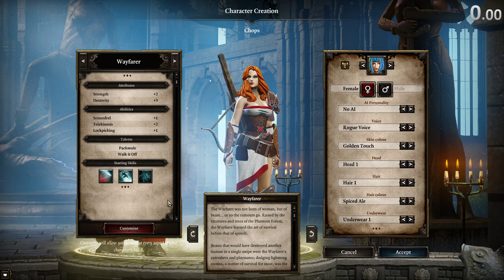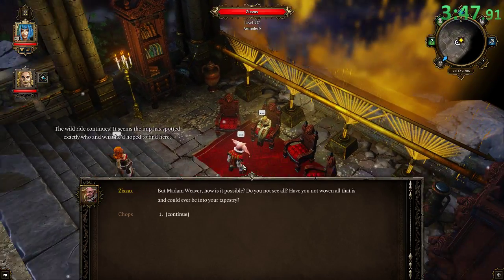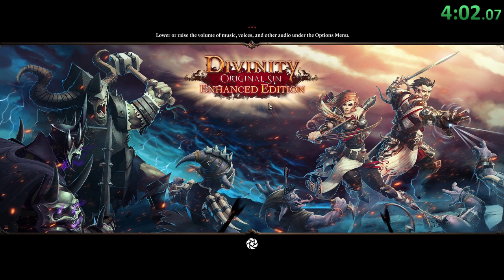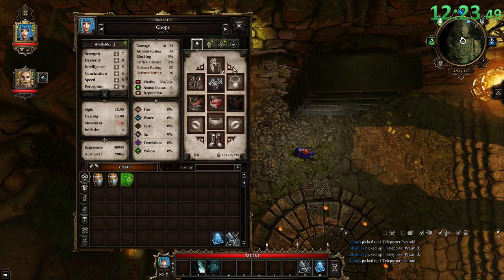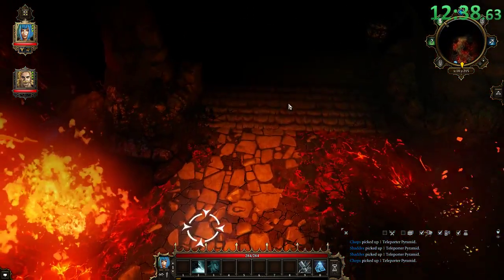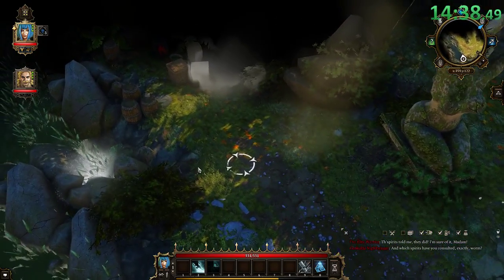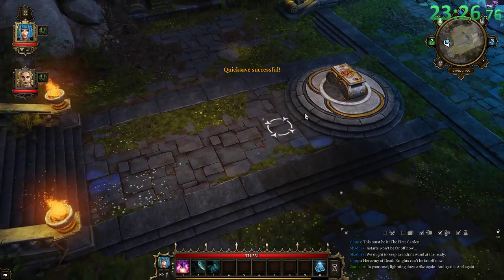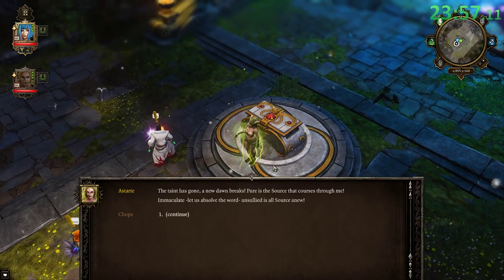Divinity: Original Sin - Any% Co-op in 25:40 RTA with Shaddex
Not sure about no loads timing for this game